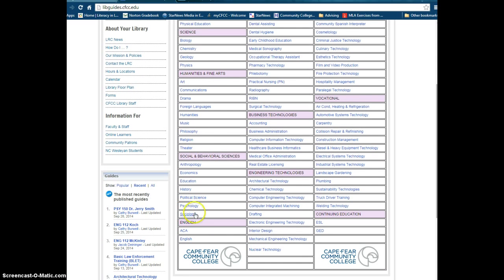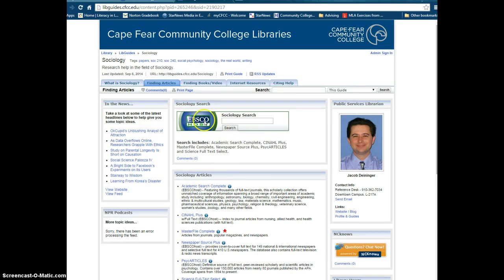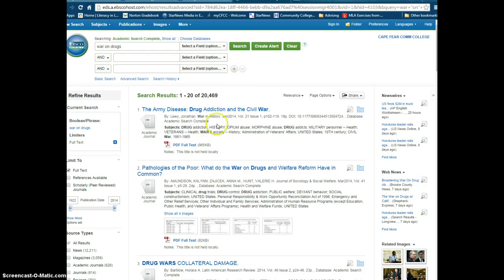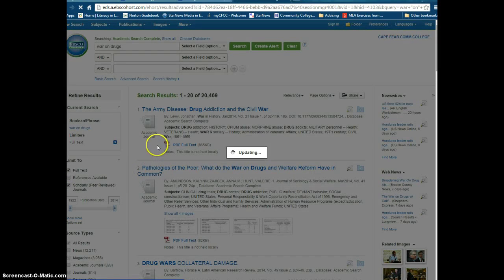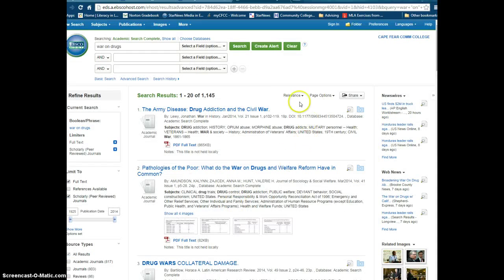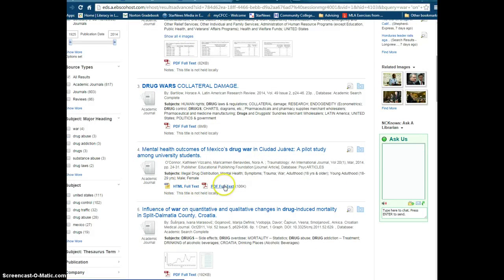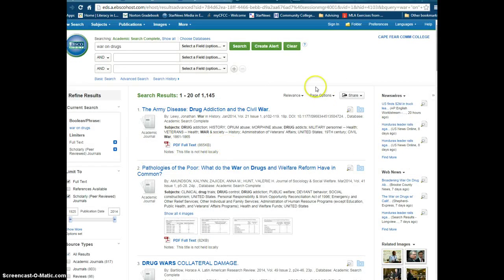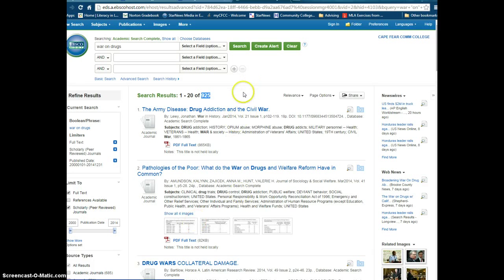Finding Peer-reviewed Sources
This brief video shows how to limit database searches so that you find only materials from scholarly (peer-reviewed) journals.